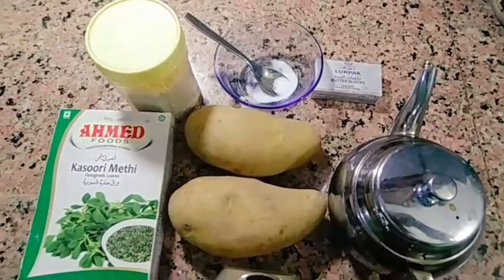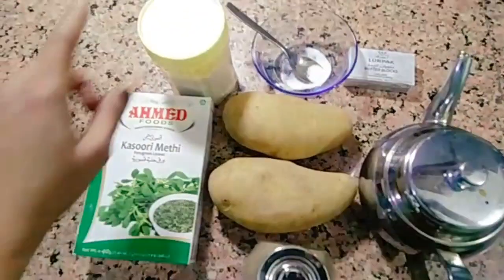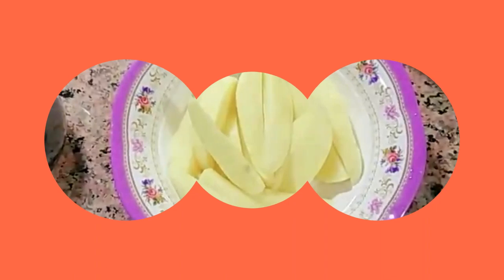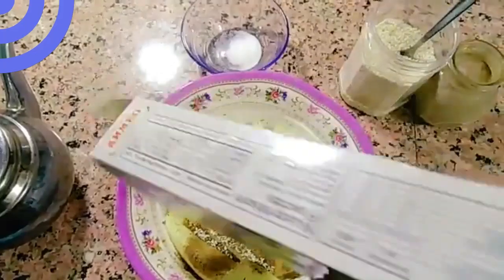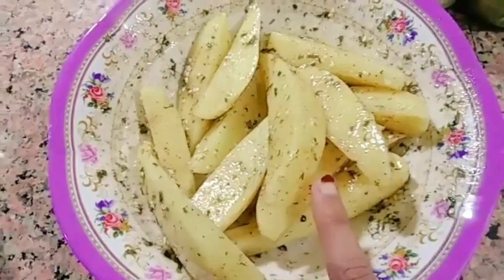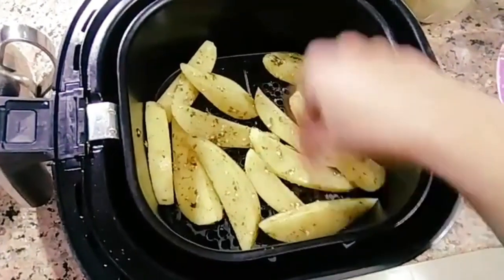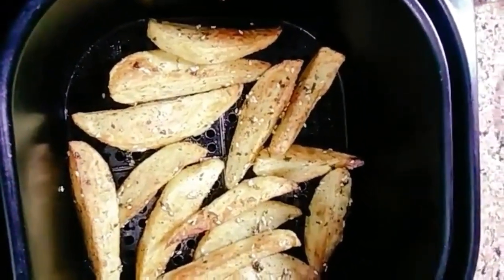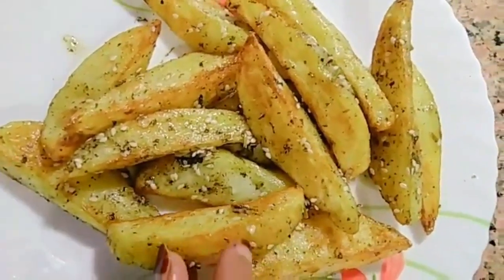Healthy Potato Wedges/ ഹെൽത്തി പൊട്ടറ്റോ വെഡ്ജസ്